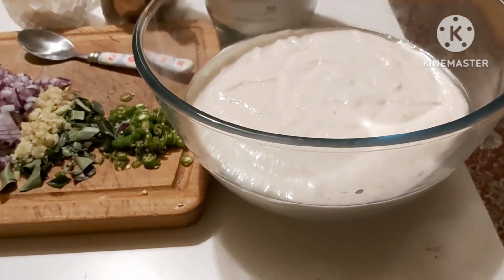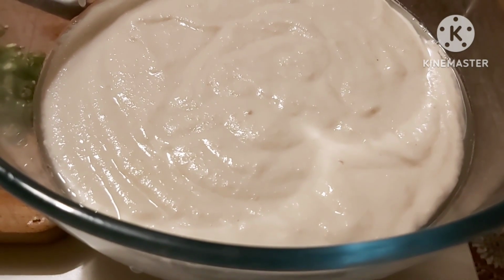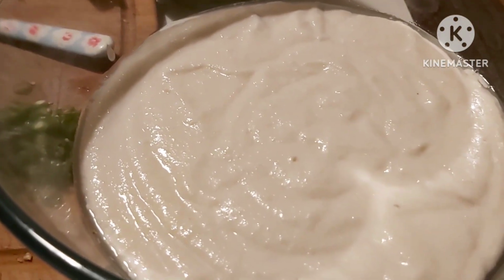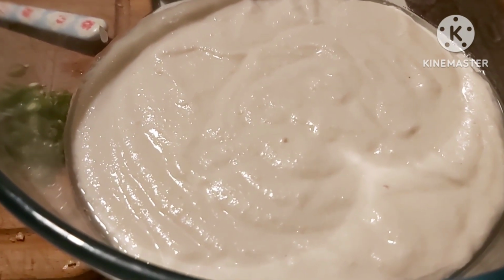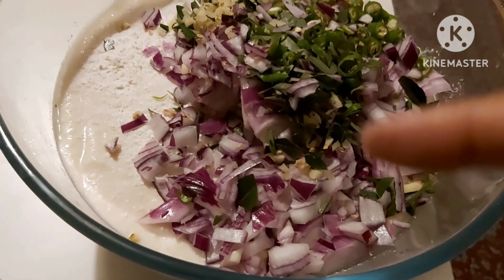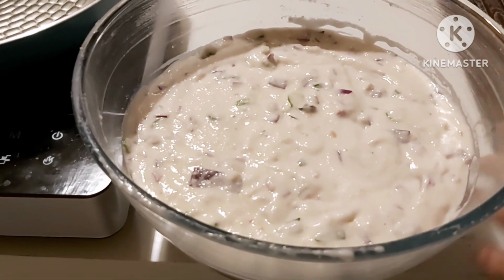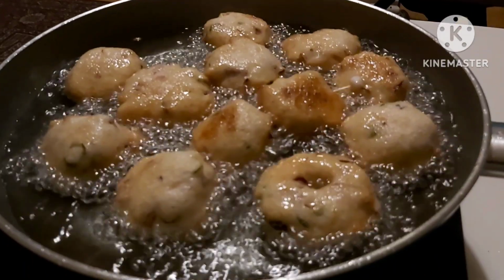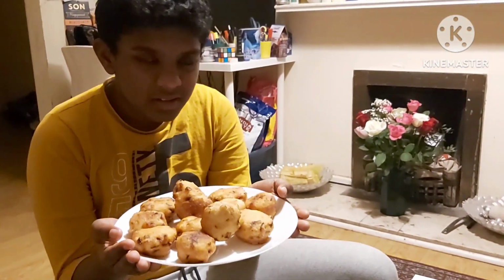Very Crispy and Delicious ulunthu vadai (Medhu vadai)